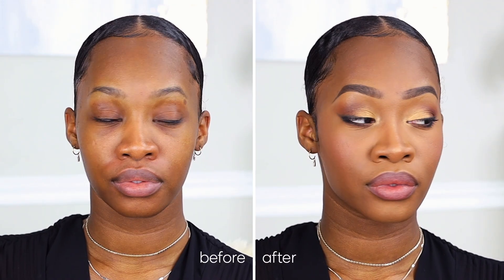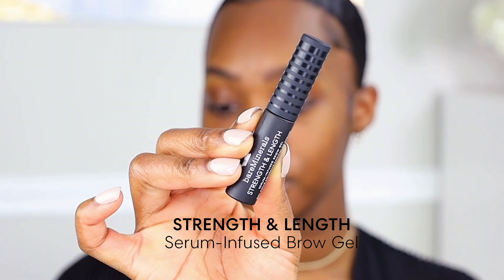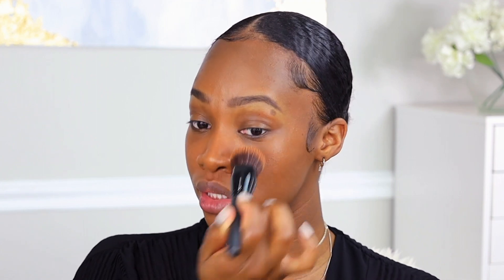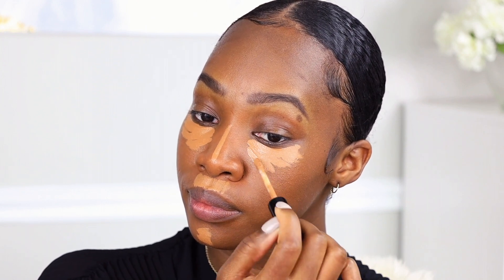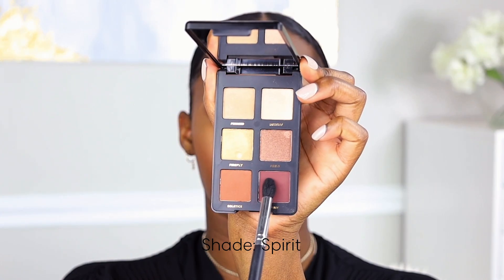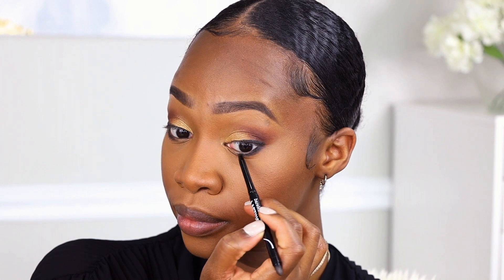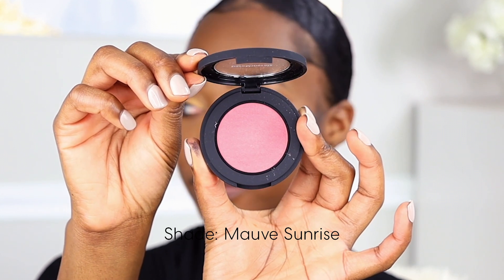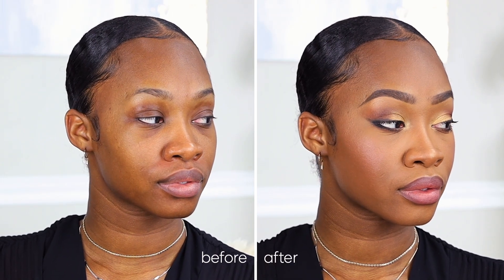Get The Look | New Years Eve Makeup Tutorial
Whether you're celebrating with family or with friends virtually. We've got just the tutorial for you.